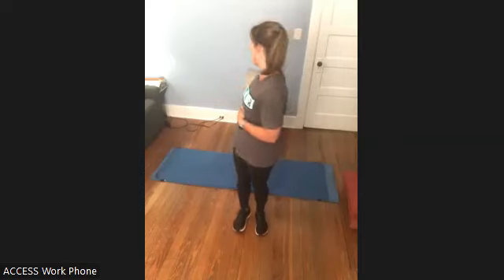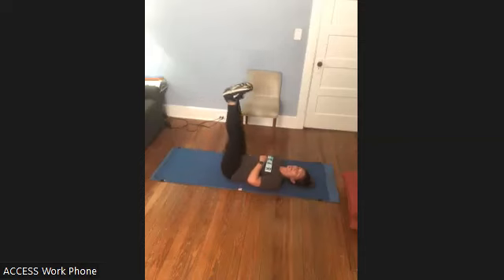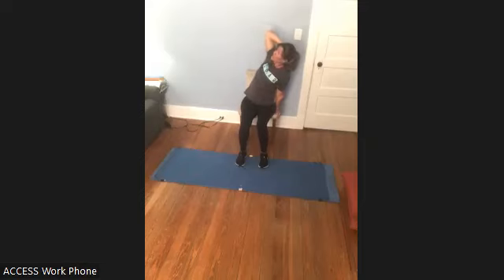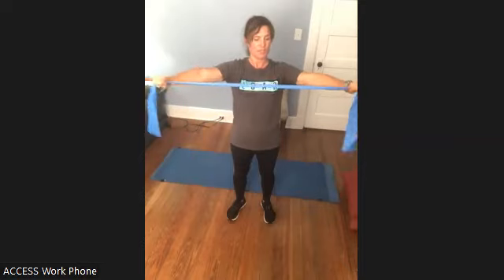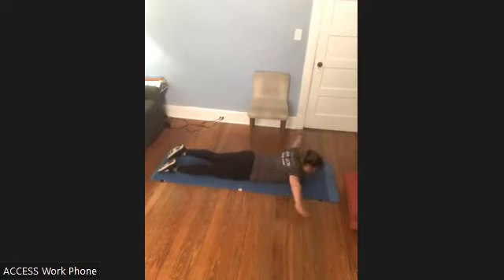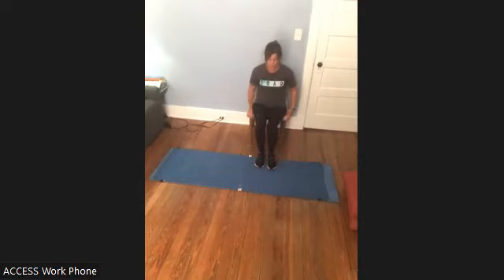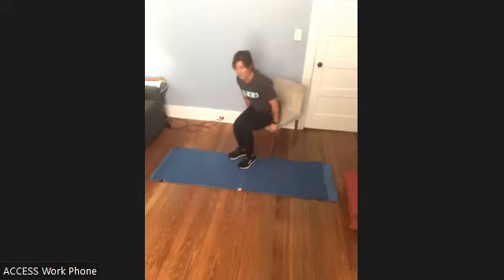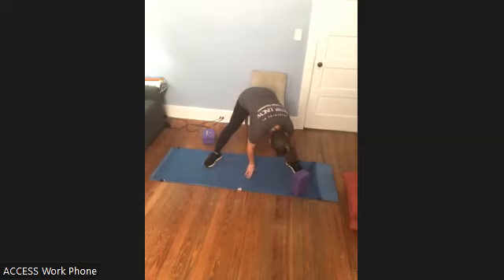Project SOAR Fit 17 April 2023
Please be sure to clear with your physician before starting any exercise program.

Warm up by running, hiking, cycling, swimming, rowing, etc. for 10 minutes or perform
30 seconds jogging (from chair/seated march)
30 seconds jacks
30 seconds punches
30 seconds torso twist

Dynamic stretching
Squats or Slow heel lifts (narrow, hip, and wide)
Cat/Cow
Side bend twists
Single Leg Seated Hip Rotations
Leg swings forward and backwards
Leg swings side to side
Shoulder Circles (forward and back)
Neck Rotations

Workout  25 minutes
Cardio — 50 seconds/10 sec rest
Flipping Pulses (with band) — 50 seconds/10 sec rest
Thoracic Ext Up + Over (with strap) — 50 seconds/10 sec rest
Tabletop Knees Lift— 50 seconds/10 sec rest
Left Side Lying Kick out/Kick up — 50 seconds/10 sec rest
Right Side Lying Kick out/Kick up — 50 seconds/10 sec rest
Left Side Lying Leg Tap to Front — 50 seconds/10 sec rest
Right Side Lying Leg Tap to Front — 50 seconds/10 sec rest
Locust T-Pull — 50 seconds/10 sec rest
Running Heels (from DFD) — 50 seconds/10 sec rest
Leg Lift (45-90)— 50 seconds/10 sec rest
60 second rest, repeat circuit x 2
Cool down and stretch
Standing Ankle stretch x 30 seconds
Seated Splits x 30 seconds
Butterfly x 30 seconds
Shoulder Stretch
Chest Stretch with hands clasped behind back
Wrist Stretches